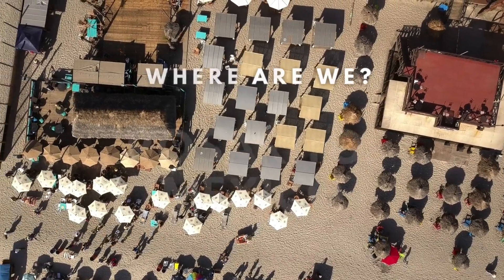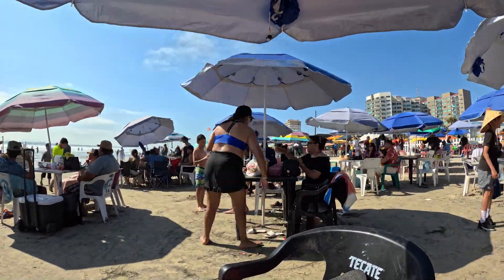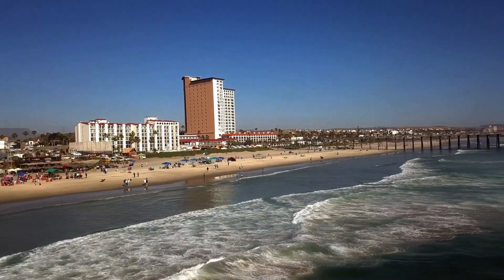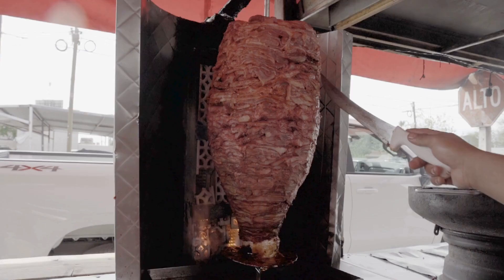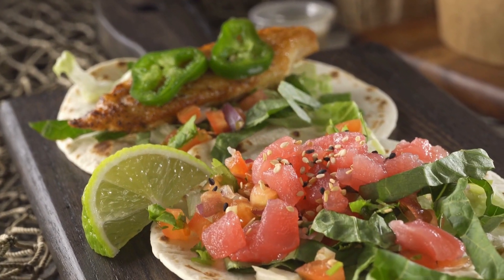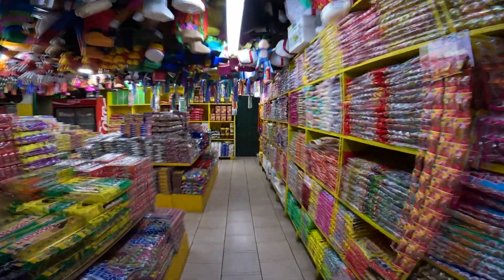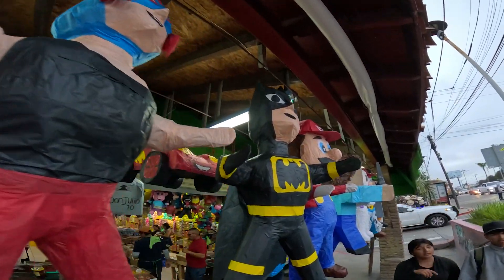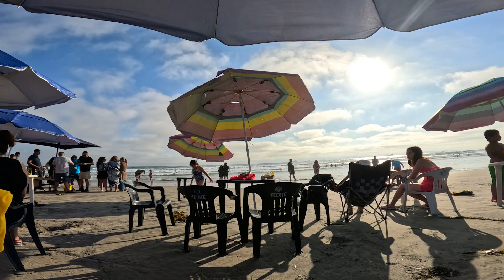Rosarito, Mexico In One Day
We took an easy trip from Southern California to border and crossed over to Mexico. Rosarito, Mexico is about 30 minutes from the border. We spent a day at this vibrant beach town and took in the sights and food.